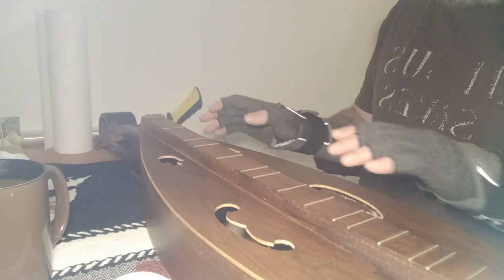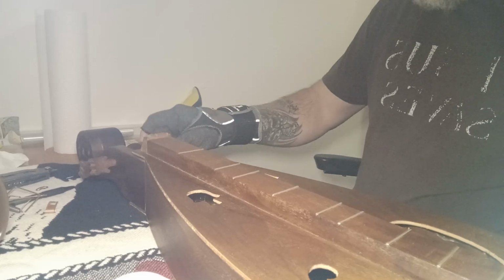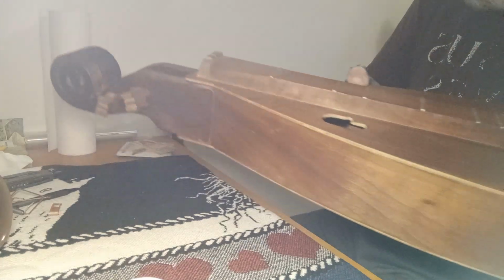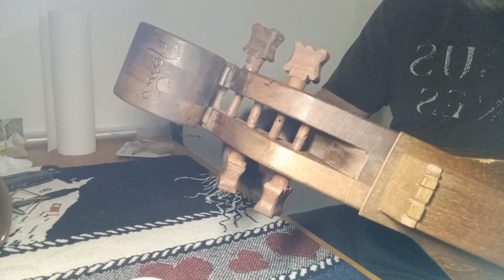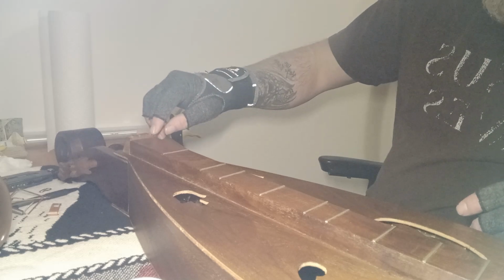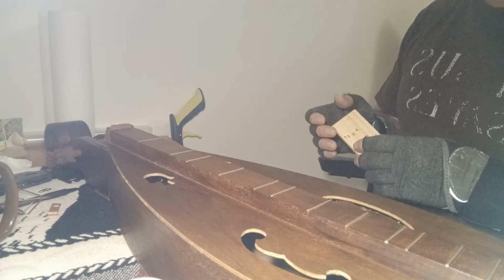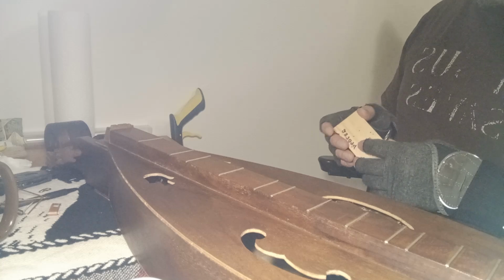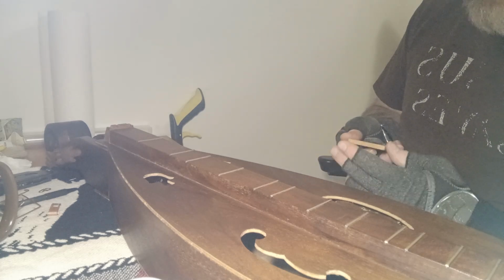Fighting with all I have to stay productive any way I can.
Finding whatsoevers for my hands to do, so I can do them as unto the Lord.